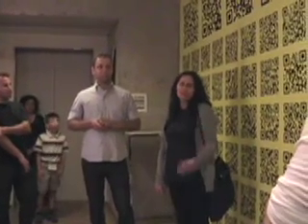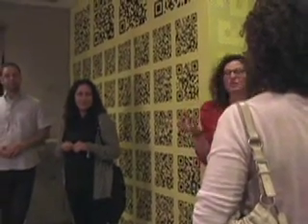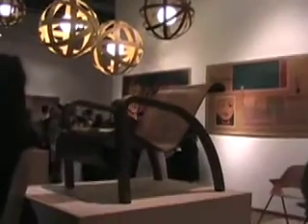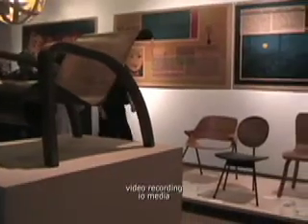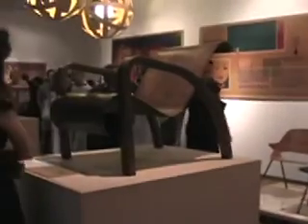Bent Out Of Shape at Design Exchange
designer furniture with curves and demo use of new qr quick response code for information on products using an online free application